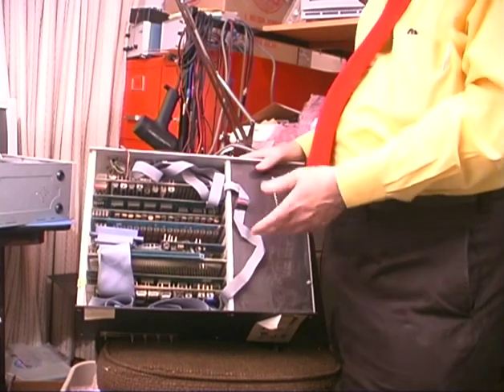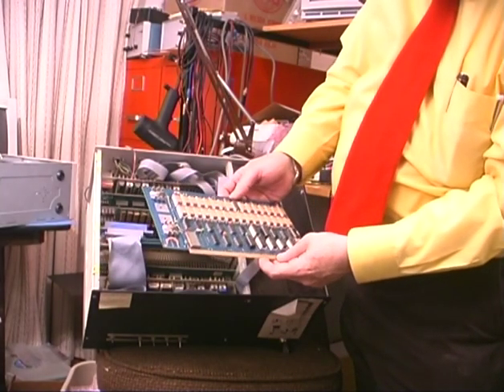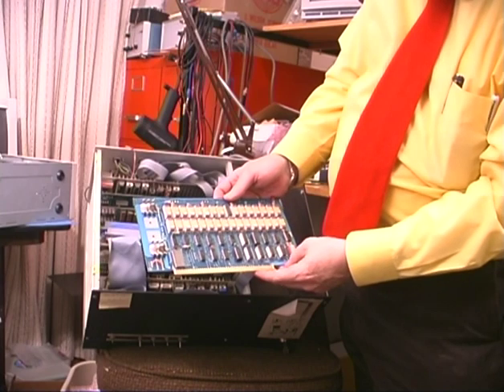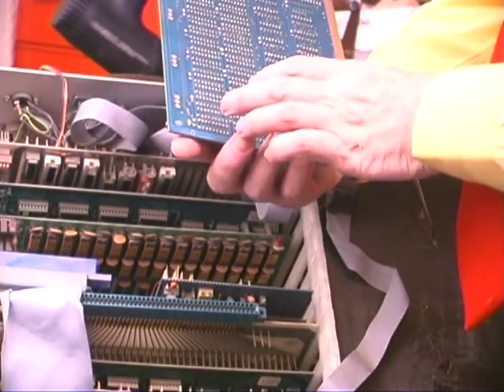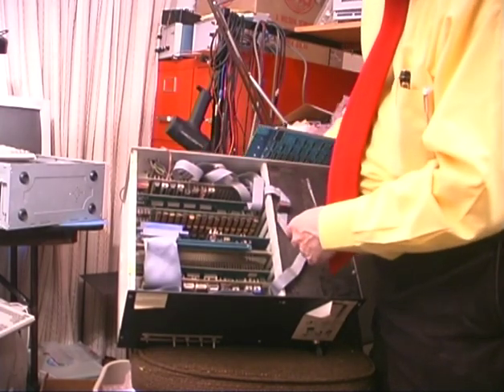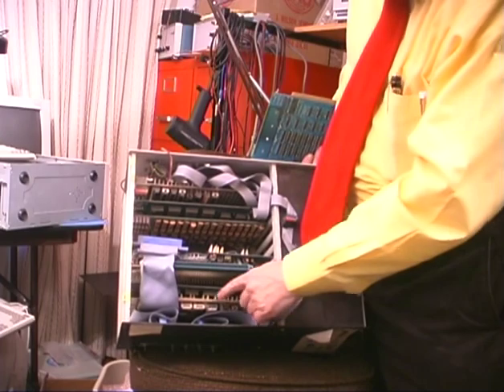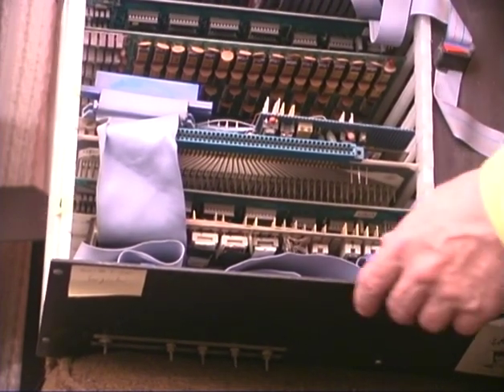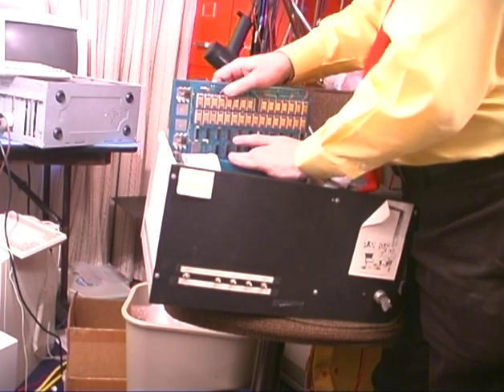BBS The Documentary 2005 Disc 1 8 Dr Marshall's Tour HEVC10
BBS stands for Bulletin Board System.  This was the precursor to the Internet.  Basically a small local version of the internet with forums to chat, things to download files, games, pictures, video clips, and games on the system that were multiplayer only you took turns playing each day.  You had to have a dedicated phone line (landline) for each node of your BBS.  Wikipedia covers the basics of it pretty well if you want to learn more.  This documentary is many parts all can be found on my channel.

I used to run a BBS myself back when I was around 15-18 years old.
PC PowerHouse BBS in Lexington Virginia area.  I ran Wildcat BBS software.  It was my first business and I actually did generate some income from it.  You could pay for unlimited downloads and access to the VIP area basically.
I had 2 phone lines which were rare most only ever had a single line.  I had a local computer store - Hi Ram Computers in Lexington, VA that would process the credit cards for me since in those days it was difficult to get a credit card merchant account, especially for a 15-16-year-old :).  Thinking back on it kinda crazy to think that he did that for me.  I did have him eventually build a custom machine for me to run the BBS from.

Also, I am pretty sure I have the hard drive that my BBS was on.  It's damaged of course and would need to be sent to a data recovery place.  Also, it's an old hard drive type that is not used in current machines.  I would love to do this one day and like a time capsule check out the old forums, pictures, videos, etc.

My Main YouTube BBS stands for Bulletin Board System.  This was the precursor to the Internet.  Basically a small local version of the internet with forums to chat, things to download files, games, pictures, video clips, and games on the system that were multiplayer only you took turns playing each day.  You had to have a dedicated phone line (landline) for each node of your BBS.  Wikipedia covers the basics of it pretty well if you want to learn more.  This documentary is many parts all can be found on my channel.